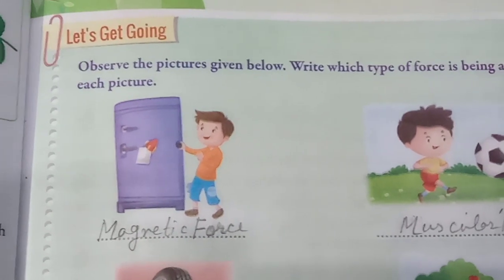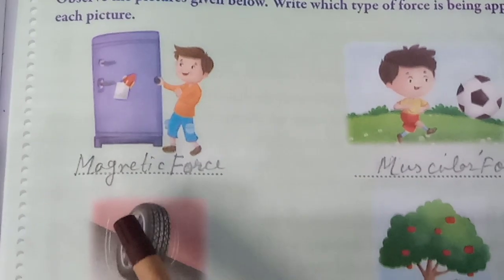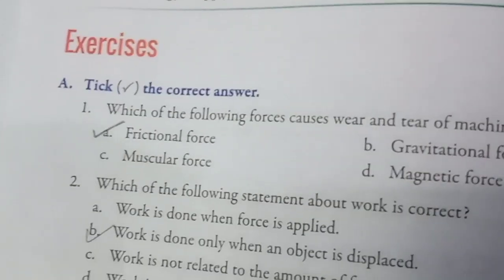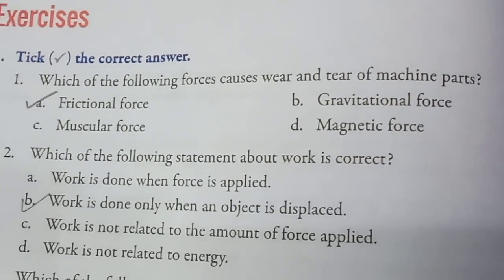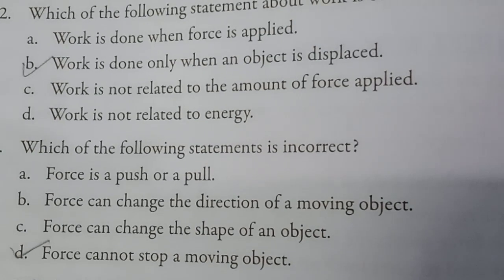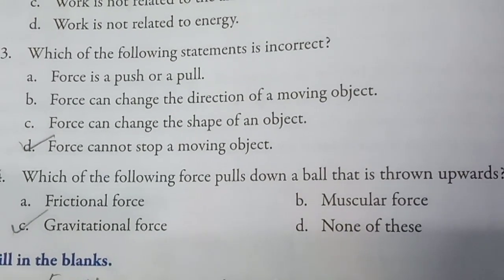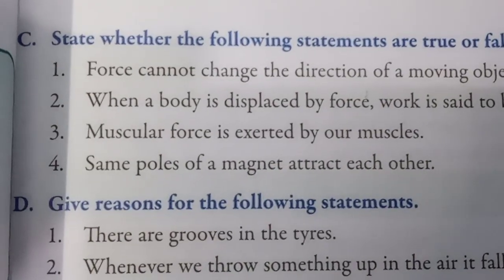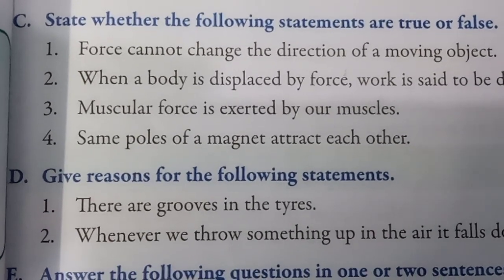Class -4 , Science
Chapter -9 ,Force , Work and Energy